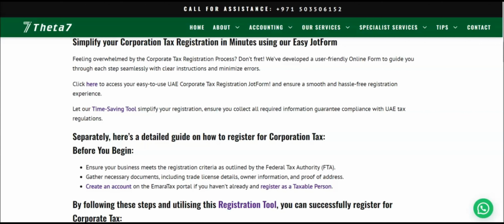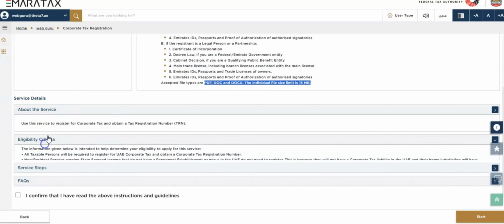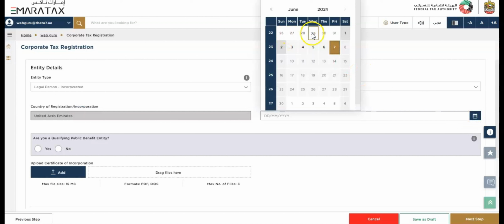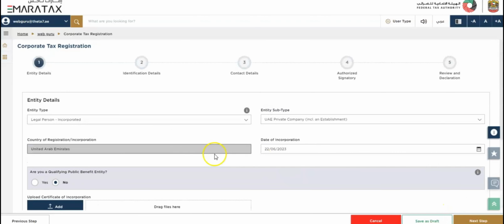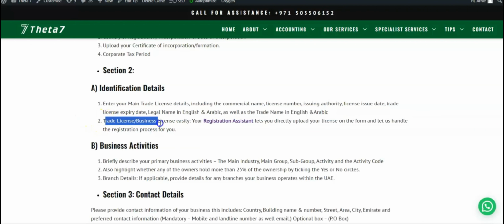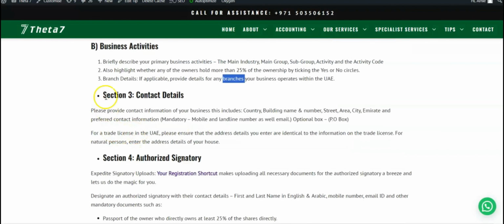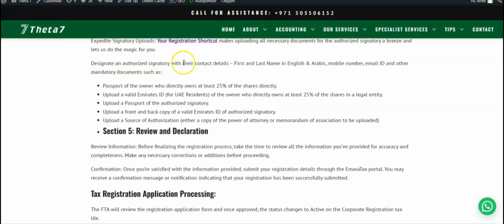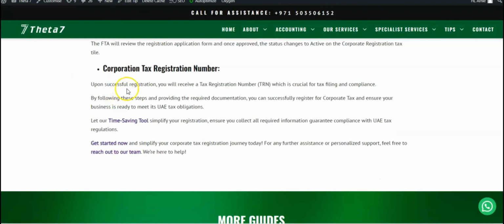Simplify UAE CT Registration: Avoid 10k AED Fines 📊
Ready to breeze through the UAE Corporation Tax registration process? Our comprehensive video will take you step-by-step through the EmaraTax portal, ensuring you meet all requirements and dodge those hefty fines.

In This Video: Discover the eligibility criteria set by the Federal Tax Authority (FTA) and learn exactly what documents you need, from trade license details to owner information. Follow our detailed instructions to register your business for Corporation Tax and uncover tips to avoid common pitfalls, ensuring a smooth and successful registration process.

Why Watch? Stay compliant with UAE tax obligations, avoid penalties, and benefit from our expert step-by-step tutorial.

Sign Up for Our Services: Use our user-friendly JotForm to sign up for our services, and we'll handle your UAE Corporation Tax registration for you.